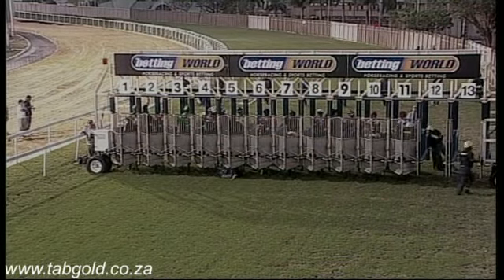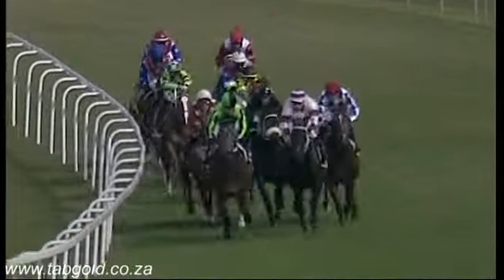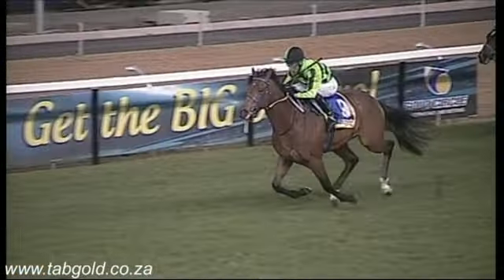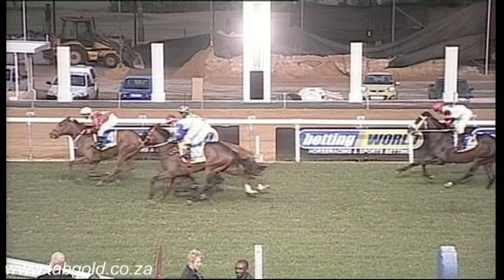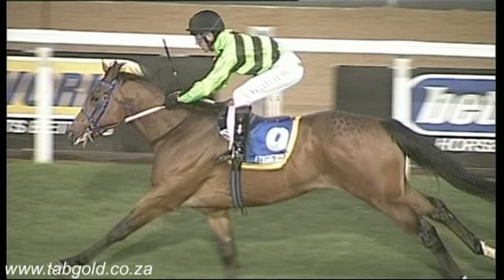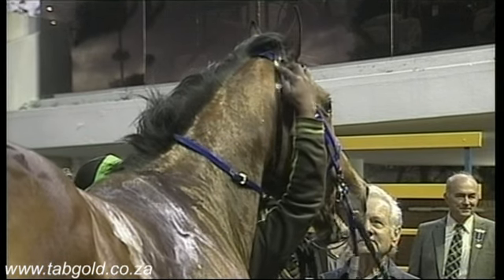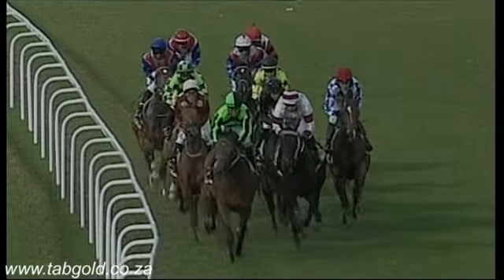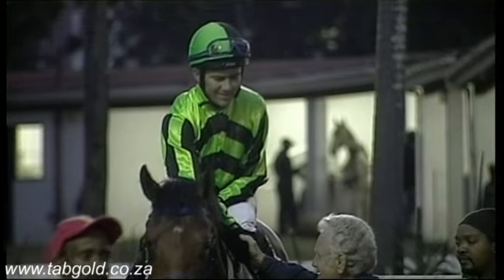Greyville 16052014 Race 2 with interview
Uploaded by GoldCircleRacing, South Africa, YouTube Channel